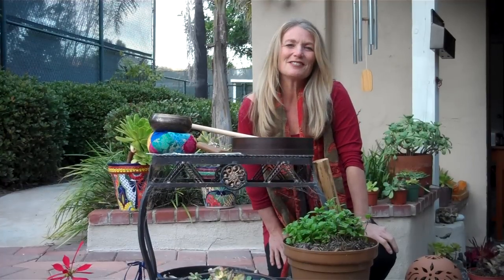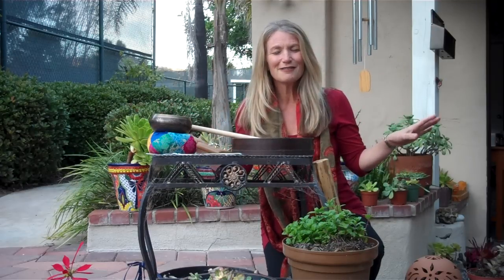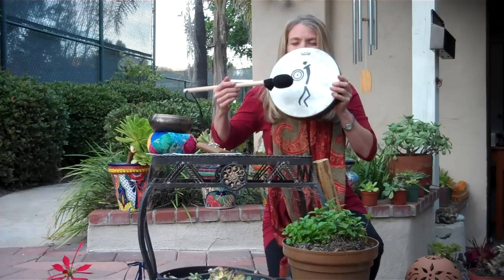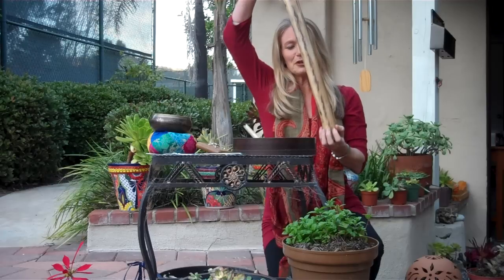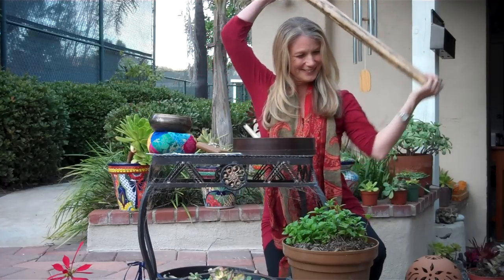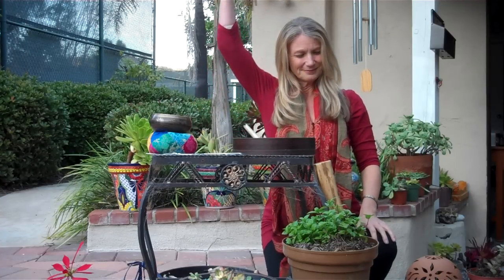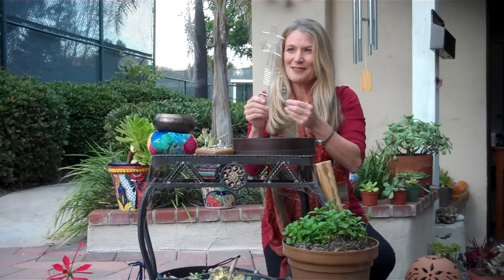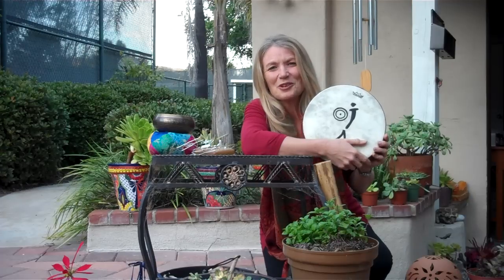Sonic Smudge - music medicine for energy clearing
Using a drum (earth), rainstick (water) , singing bowl, and chimes (air), author and music therapist Christine Stevens shows you how to clear your energy or "smudge" others using sound.  Great to use if people are sensitive to burning sage, a traditional herb for clearing energy.